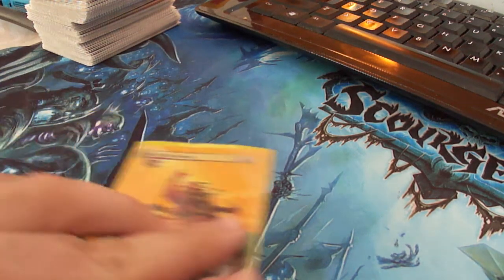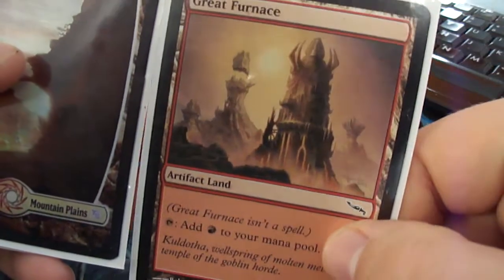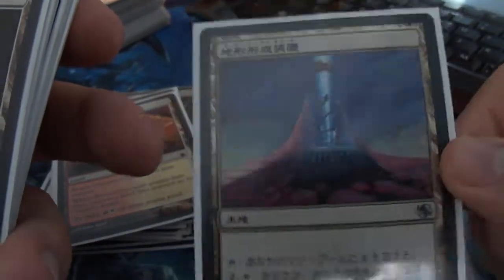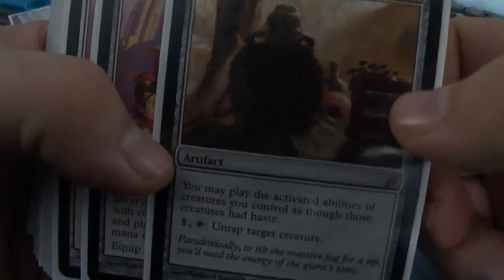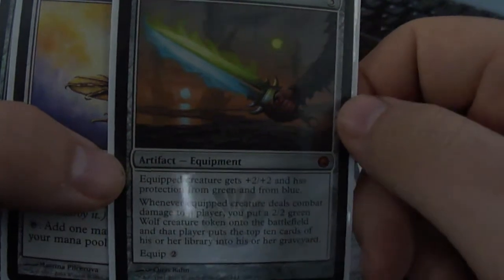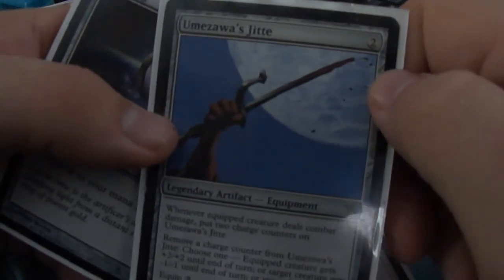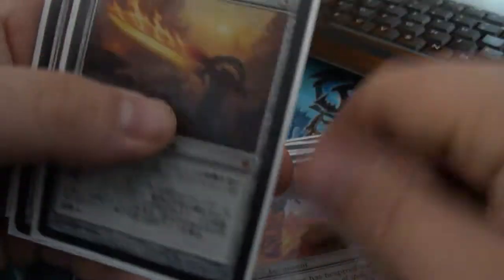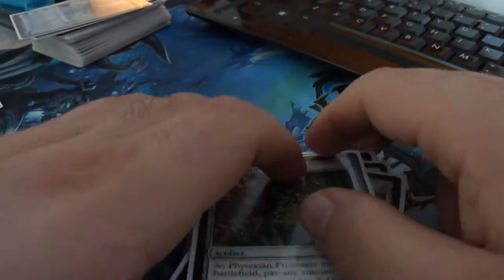MTG || Brion Stoutarm EDH Part 1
Hi guys, this is James from The Magic Rhombus here with a Deck Tech video on Brion Stoutarm EDH.

Brion is a Boros colored general and his ability allows for some pretty unique combos to play off him. Part 2 will be uploaded shortly.

-James